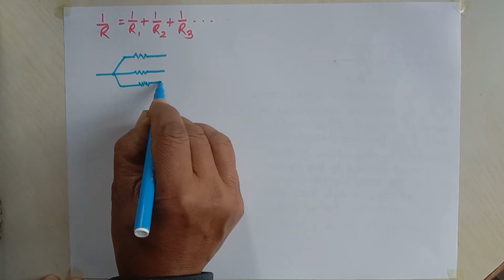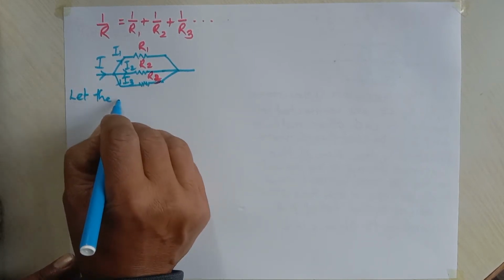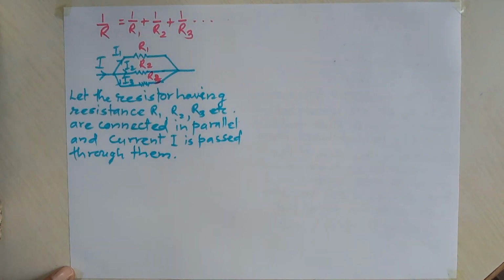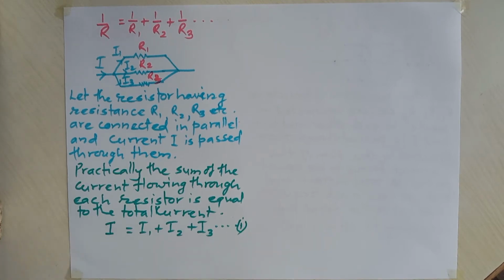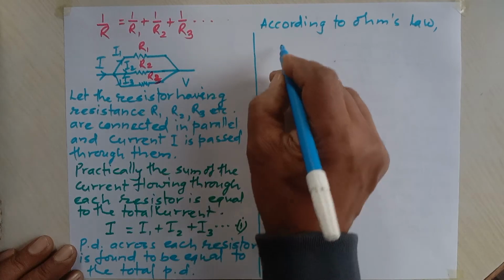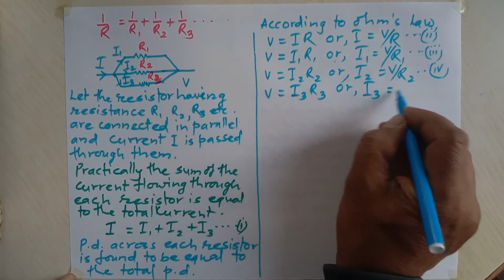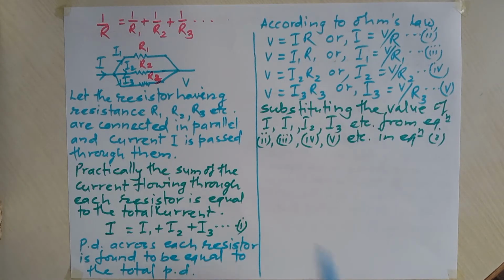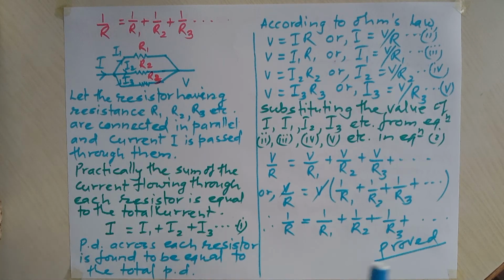Parallel Combination of Resistor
This video derives that the reciprocal of the total resistance is equal to the sum of the reciprocal of the individual resistance.
1/R = 1/R1 + 1/R2 + 1/R3 + .